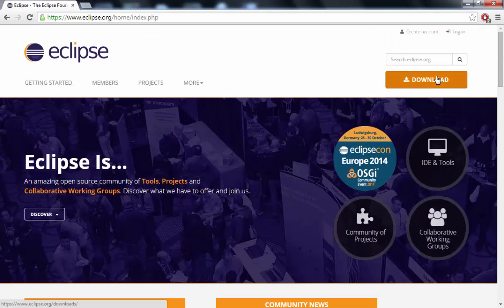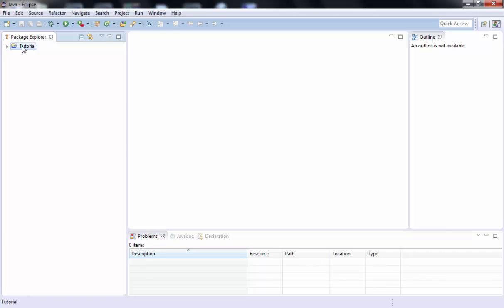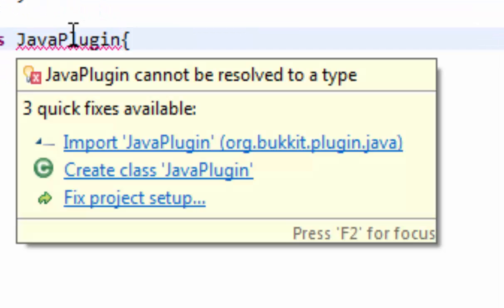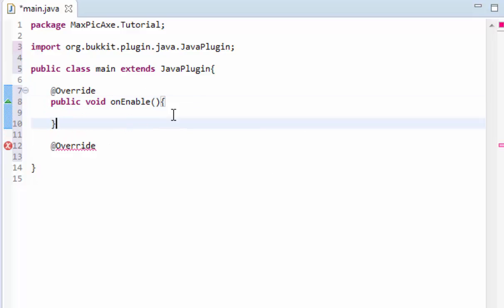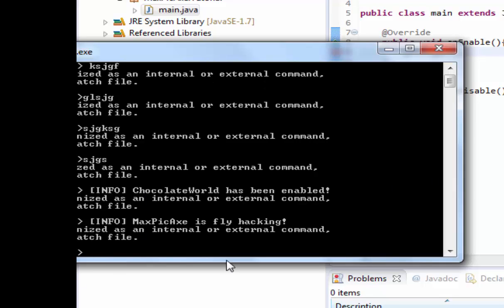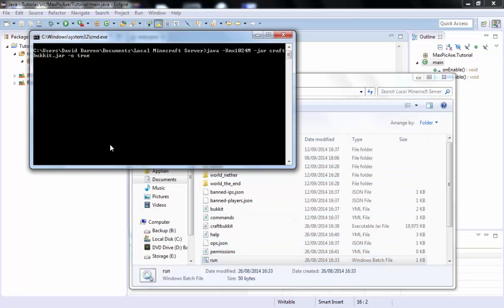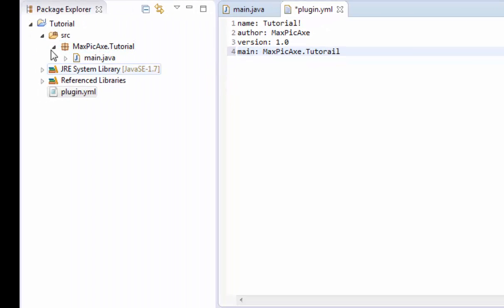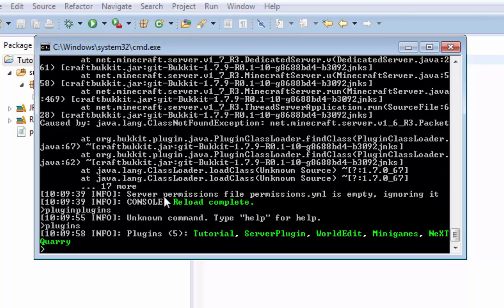Minecraft Bukkit Plugin Tutorial | Ep.1 - Basics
Hello everyone, It's MaxPicAxe

||- If you want to join my survival server it is currently whitelisted as we are resetting it to have all the new features added to 1.8!
The server should be back soon enough! -||